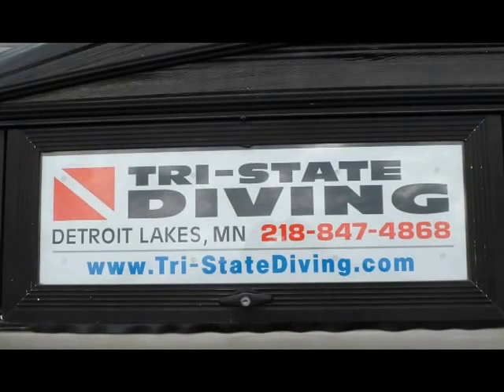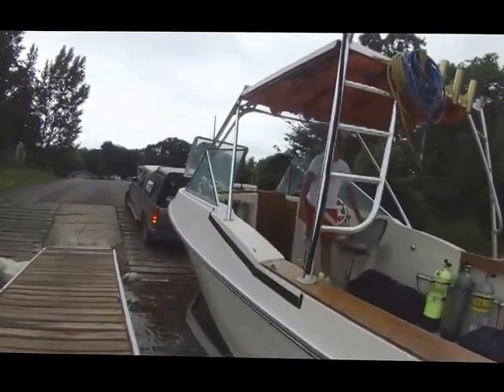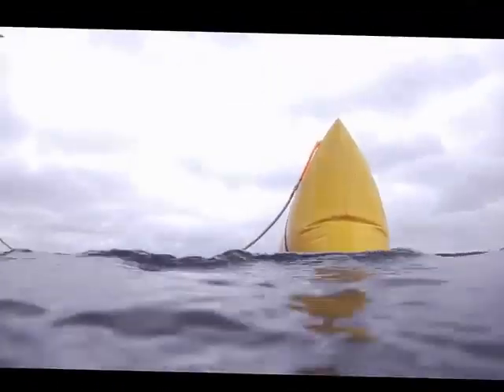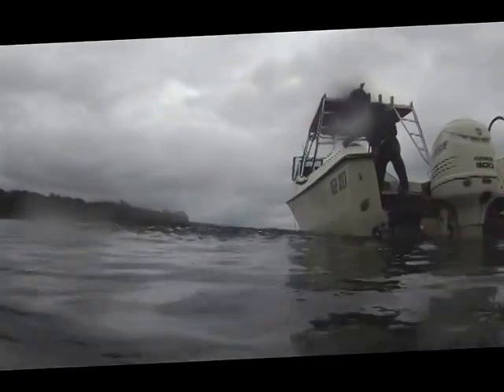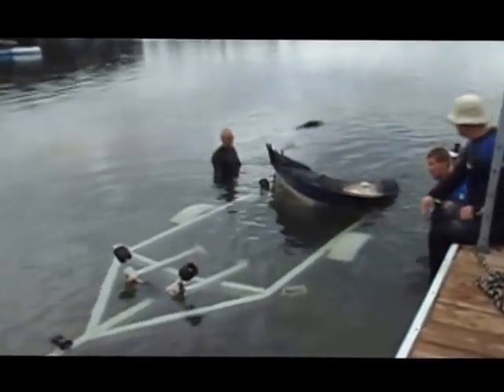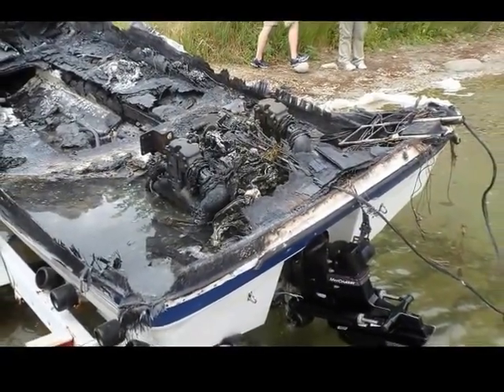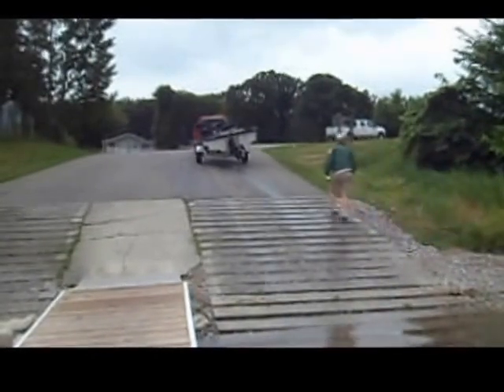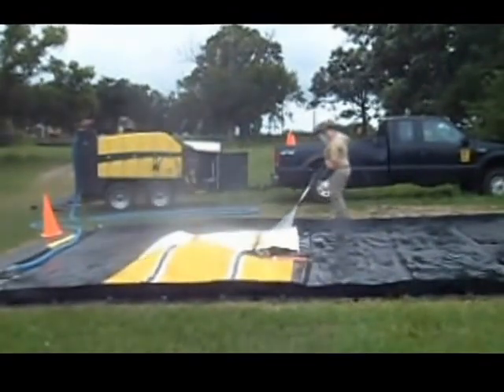PELICAN LAKE BURNED BOAT RECOVERY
Tri- State Diving was hired to recover a boat that had sunk to the
bottom while be towed to the public access.